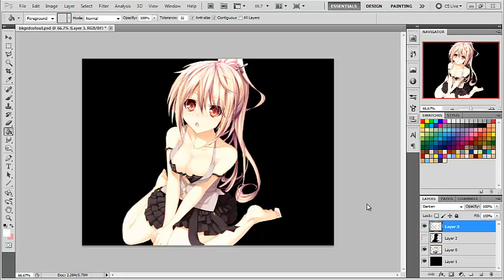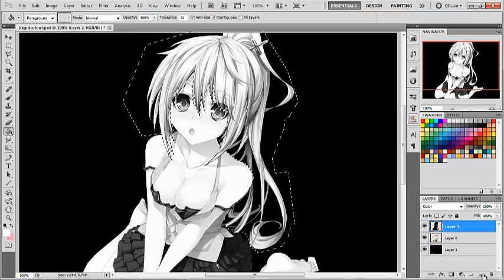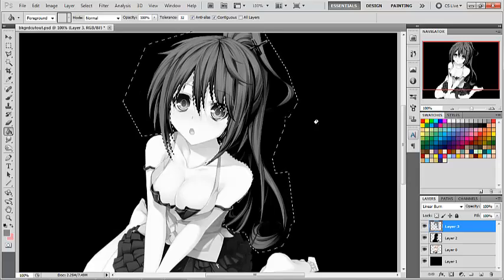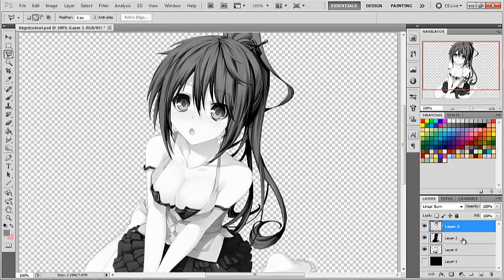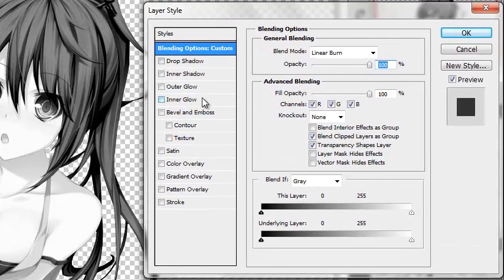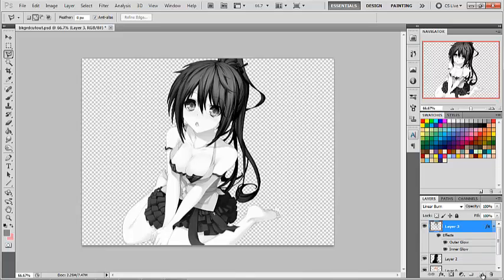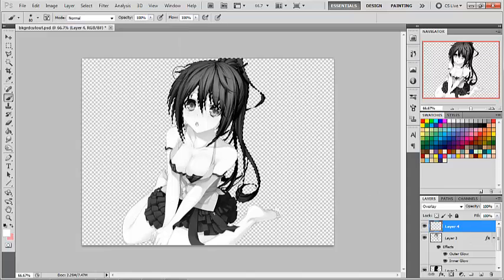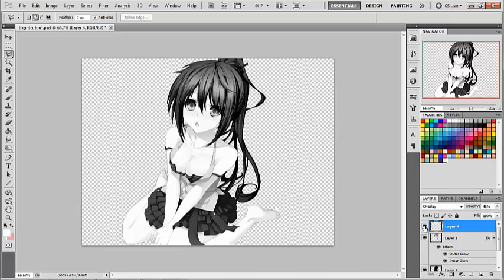Black-Grey hair on anime pictures.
How I personally edit black and gray hair. If any of you have questions or requests let me know!